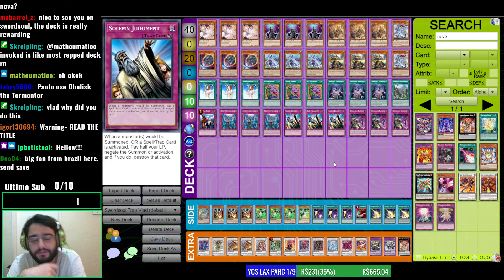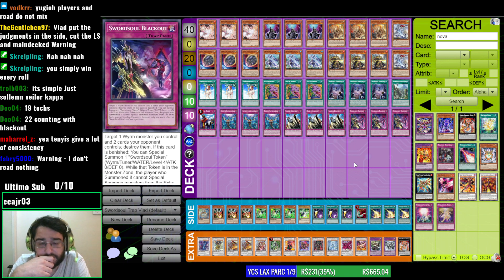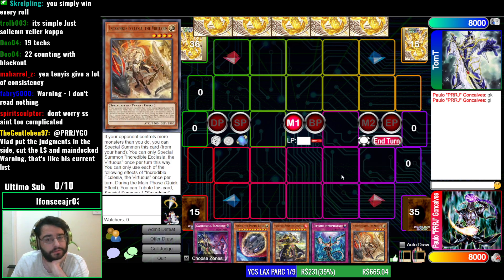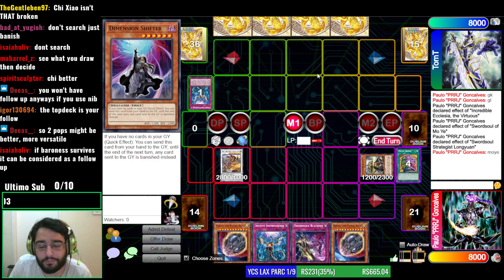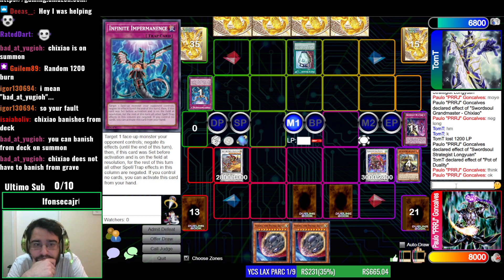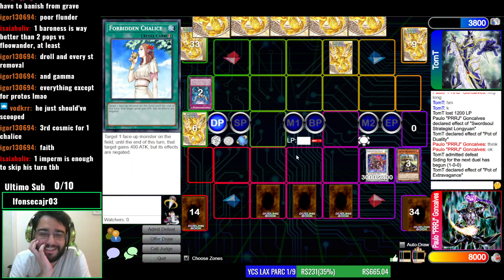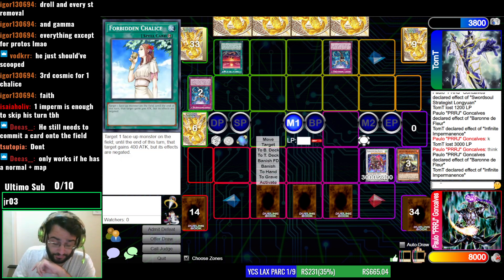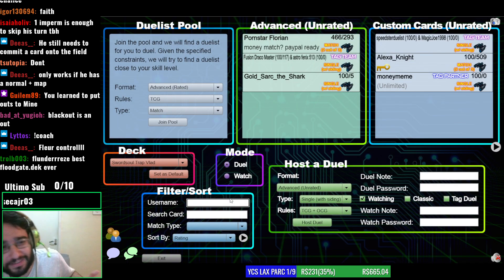(English) Swordsoul vs Floowandereeze - Deck from Vlad Baranovskis - Leaving the Comfort Zone Series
Estou dando aula e acompanhamento em Yu-Gi-Oh!. Mais informações só entrar em contato.
I'm also a coach on Duelist Academy. If you want English online sessions with me and all the content

Contatos :

Twitch - PRRJYGO - 2a a 5a - 18h as 20h